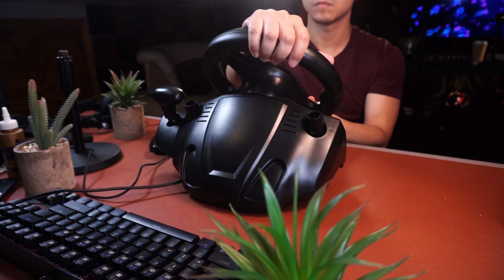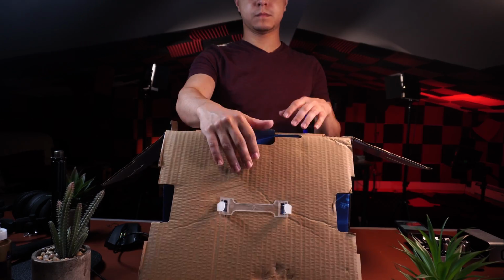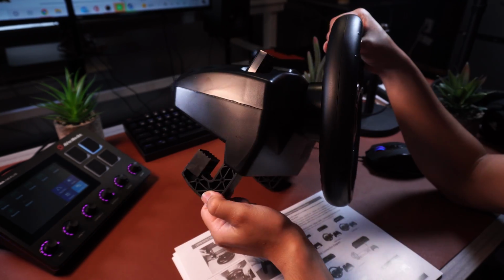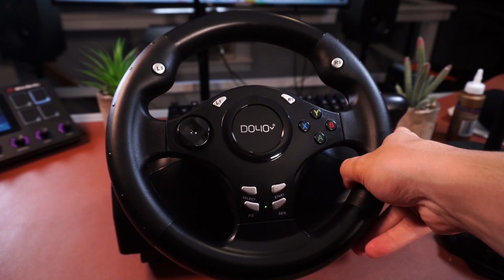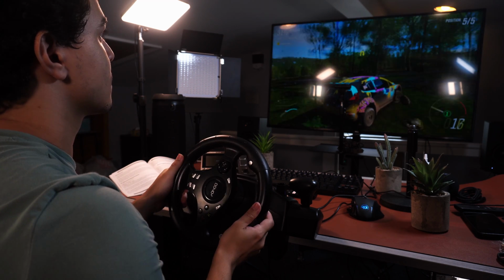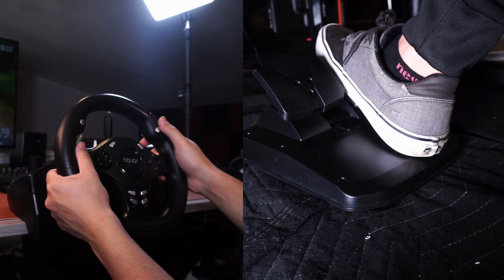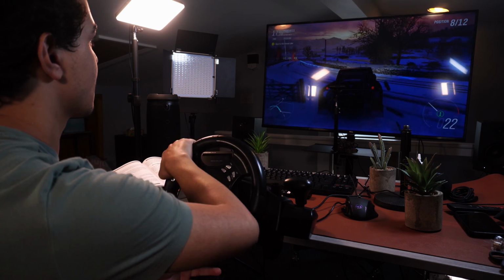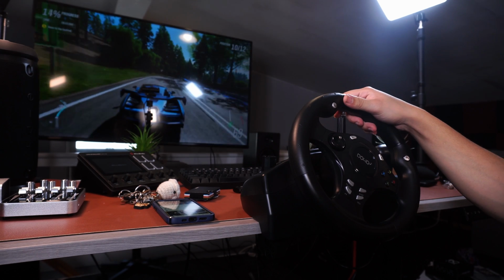DOYO R270 Review | Affordable Steering For PC Gaming!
Thanks to the folks over at DOYO for sending this out to me for review! This is my review of the DOYO R270. This is a fantastic steering wheel/cockpit setup that's affordable and very effective. Enjoy!

**OFFICIAL SITE**

- Video Track: Alone (Prod. by Lukrembo)
- Podcast Theme: Zanbito (on Fiverr)

**GEAR I USE**
**MY EDITING PC SET UP**